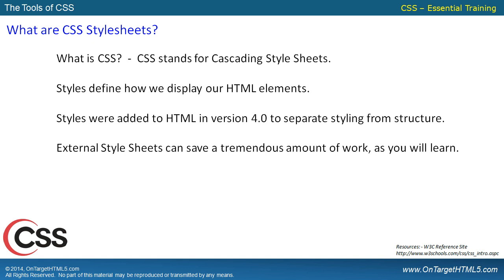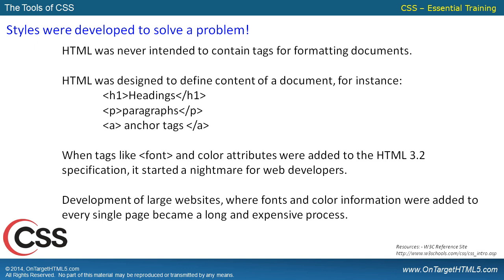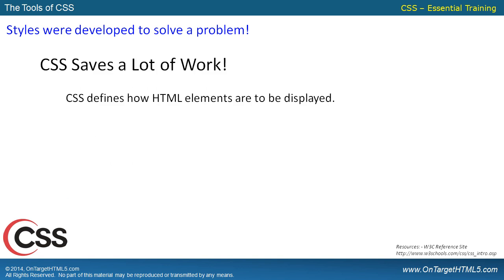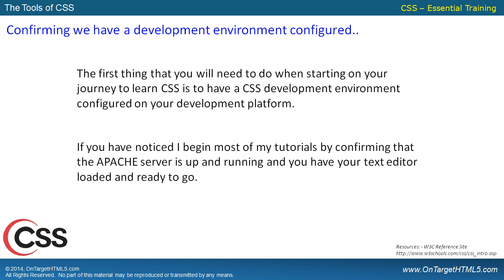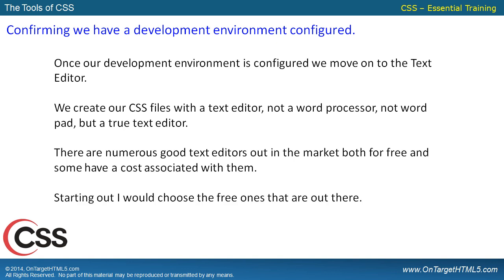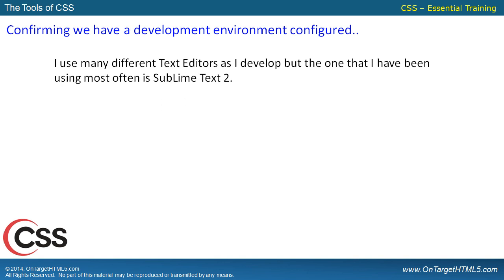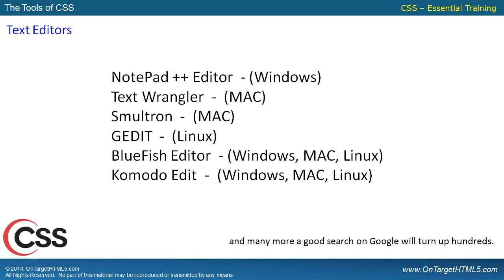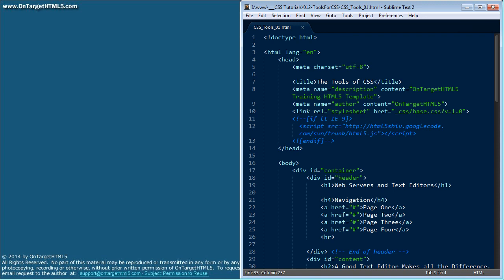21002-Tools for CSS Development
In this tutorial we discuss what CSS is and why are CSS Style sheets so important to our web page development. We discuss a brief history of HTML and how CSS (Cascading Style Sheets) came into being. We discuss the problems that were associated with the implementation of HTML 3.2 and how the W3C incorporated CSS to address the issues associated with styling our web documents. We discuss the required development environment to properly develop CSS Style Sheets and HTML documents. We discuss the APACHE web server and the many text editors that are available for web file development. We demonstrate the APACHE Web server and numerous browsers that I use as I develop my web pages. We begin styling our document and practicing using the elements that were discussed during the presentation portion of the tutorial. We style the html element and the set the styling properties for the body element. We discuss the creation of a responsive web page based on the margin right and margin left settings. We assign a default font for our web page, and set the size for that default font. We complete some basic styling on are default document in preparation for our next tutorial.